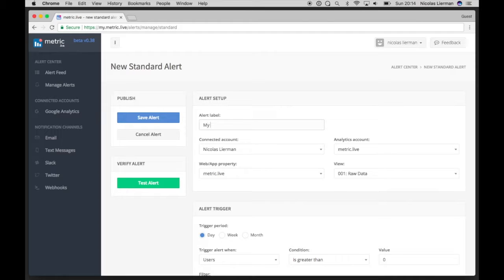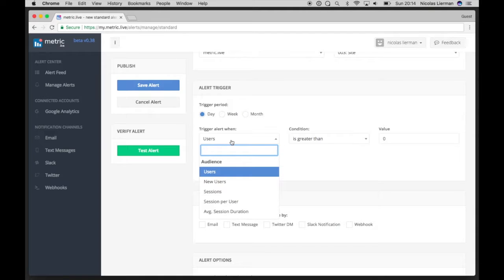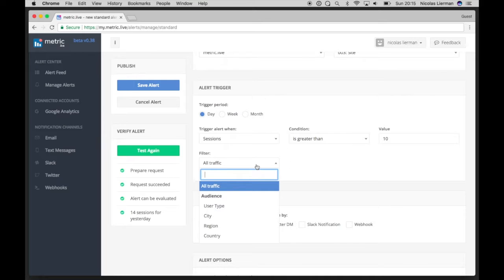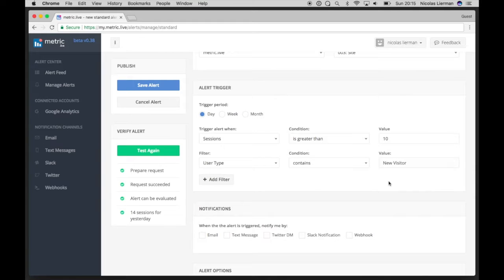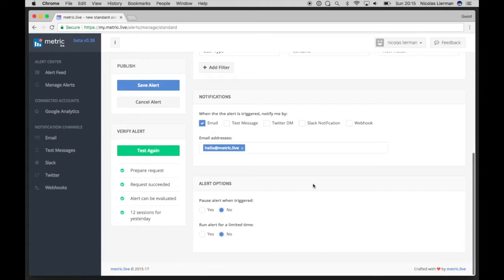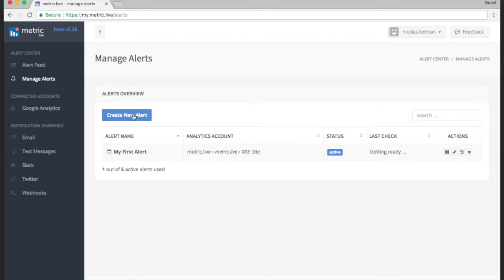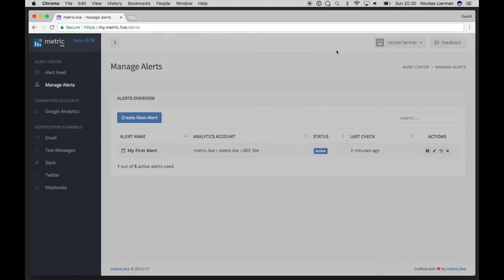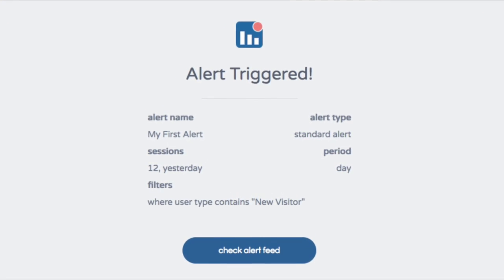Metric.live: create your first standard Google Analytics alert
This video shows you how to configure a standard Google Analytics alert in Metric.live.